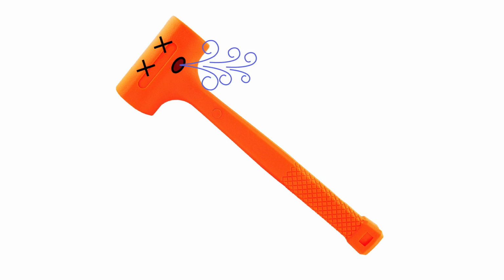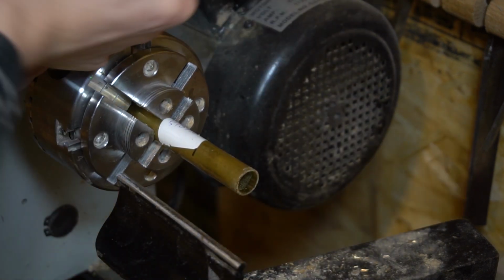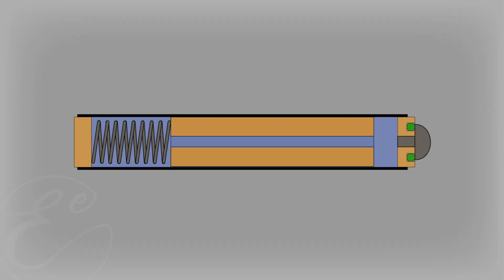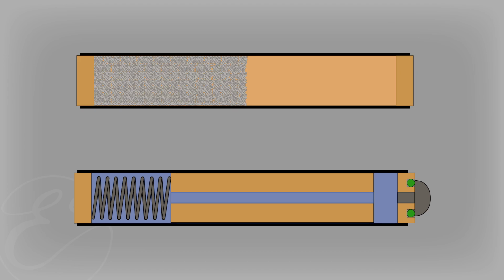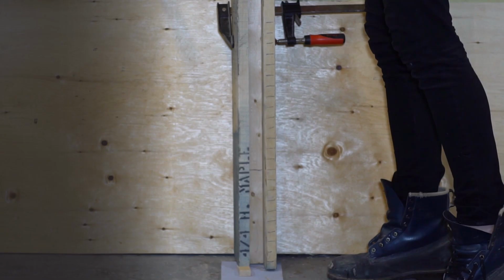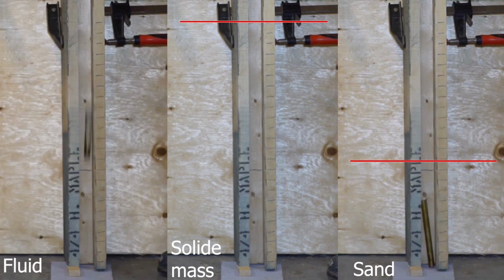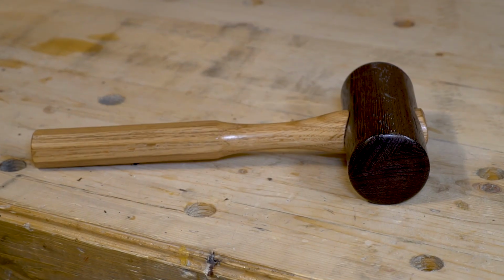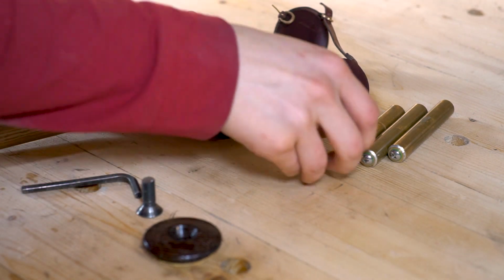Making a Crazy Wooden Dead Blow Mallet with Fluid Dynamics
Making a first of its kind dead-blow hammer/mallet which utilizes weights suspended in fluid inside of 4 brass chambers.
I designed and created a line up of tools . Here is where I sell them:
International: video.
Feel free to suggest more content you’d like to see!